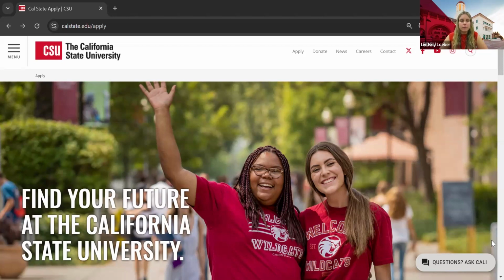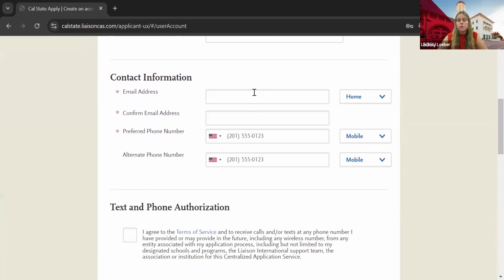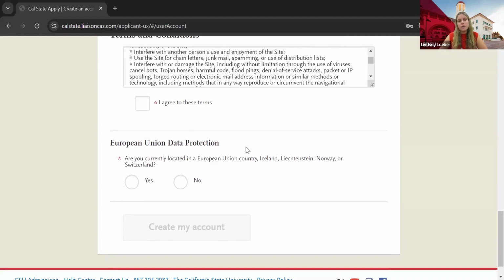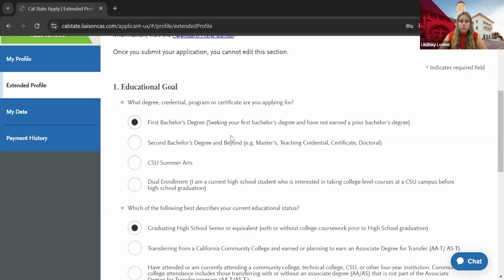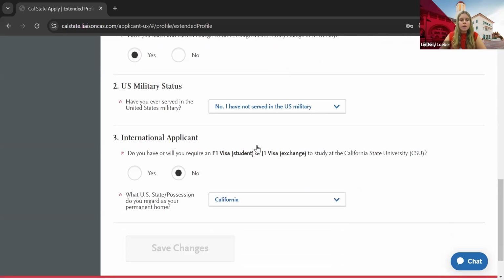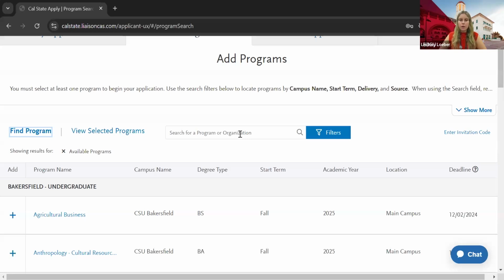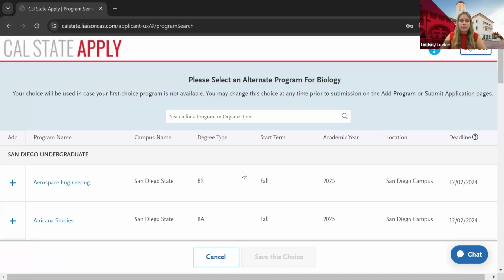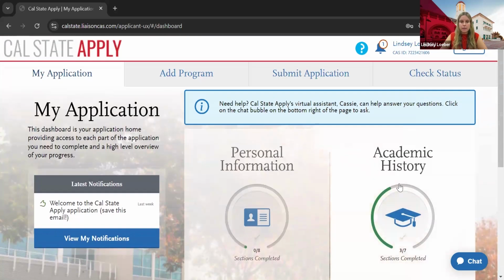Introduction and Creating an Account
Cal State Apply application tutorial video #1